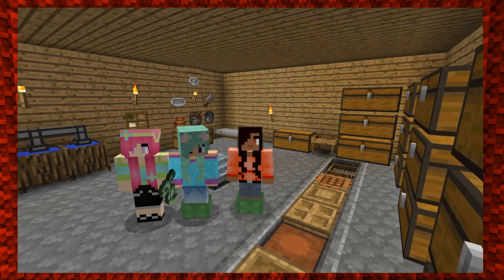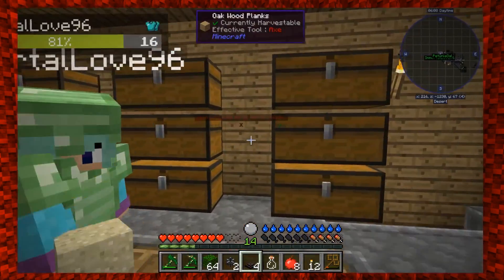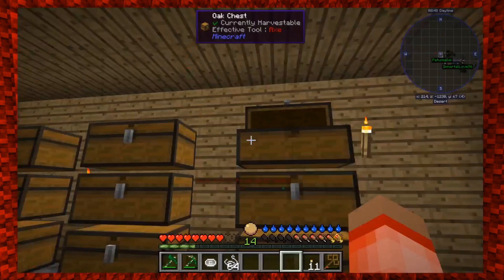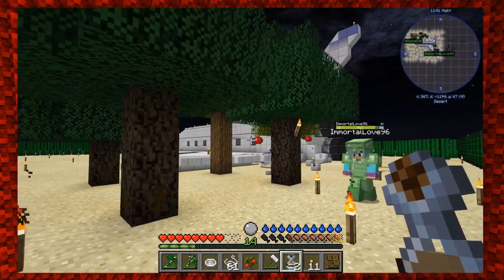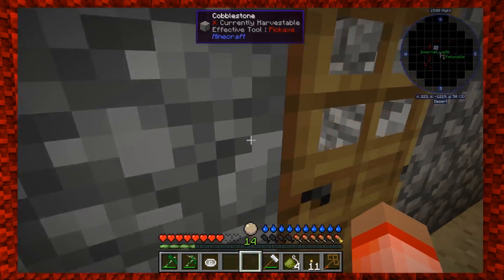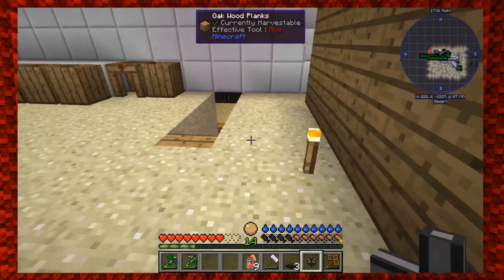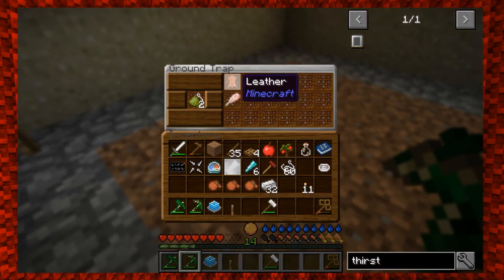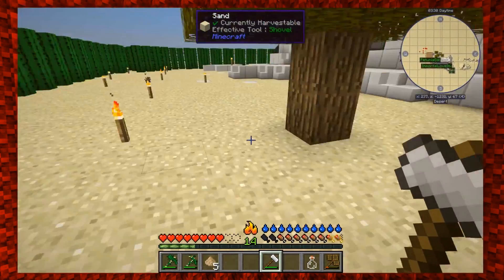Forever Stranded: Episode 11 - Smoothies!!!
I make some animal traps to try to get some meat into out diet. I make some thirst quenchers so we don’t have to worry about drinking water.  I also try to find a way to semi-automate water for ourselves.  Petunia works on storage drawers so we can get a little more organized.